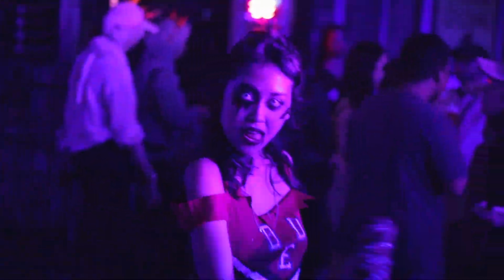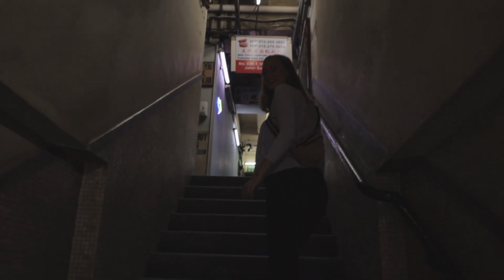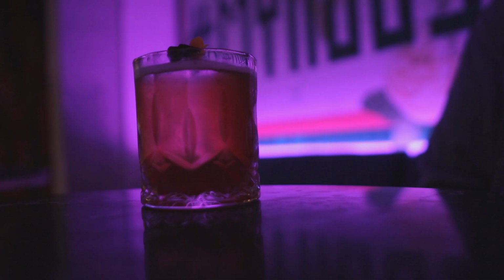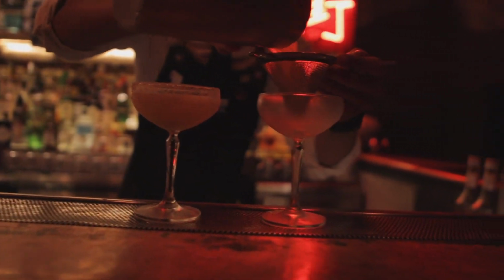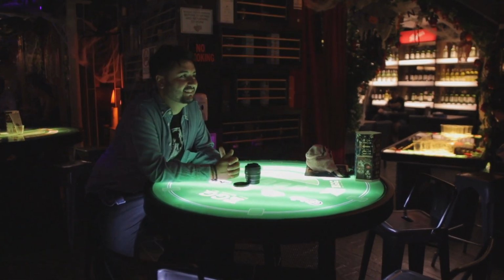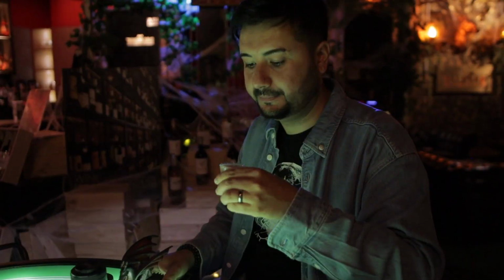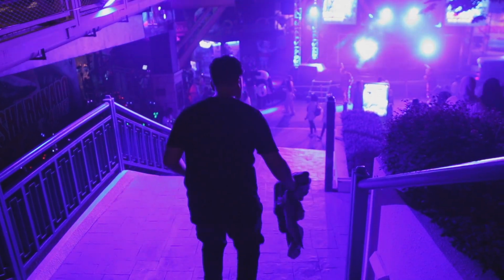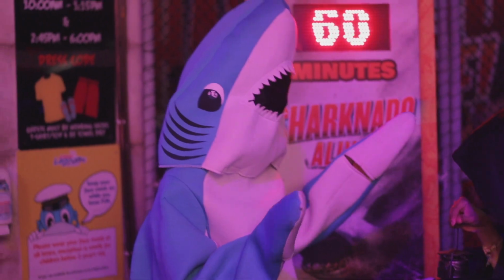Crazy Scary Nightlife in Kuala Lumpur, Malaysia 🇲🇾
Kuala Lumpur nightlife can be scary! We check out some hidden bars and hit the streets of China Town. Plus we get freaked out at something special :) Hope you enjoy this video and Happy Halloween!

Links to bars and theme park

0:00 Intro & Her House
2:30 PS150
3:53 Burgers & Poison Apple
5:38 Fright Night!
7:33 Watch Your Back!